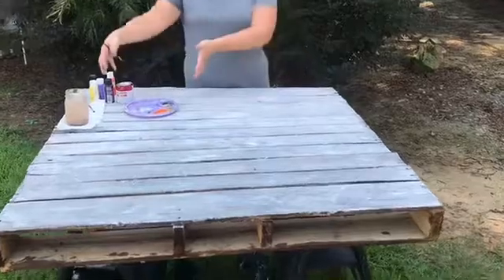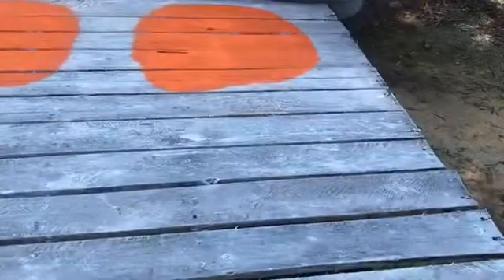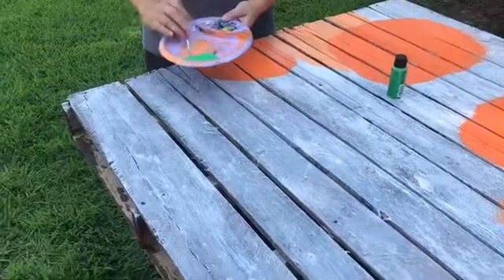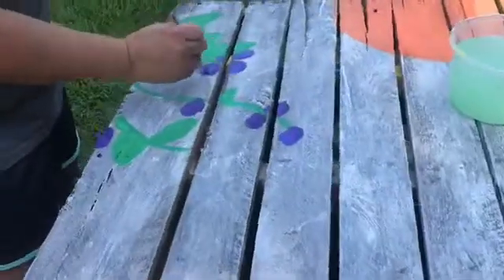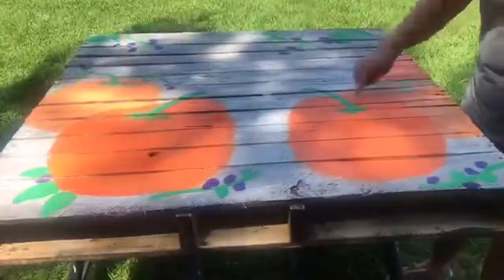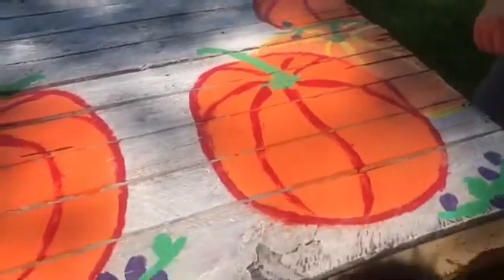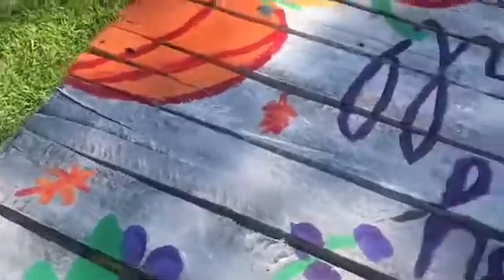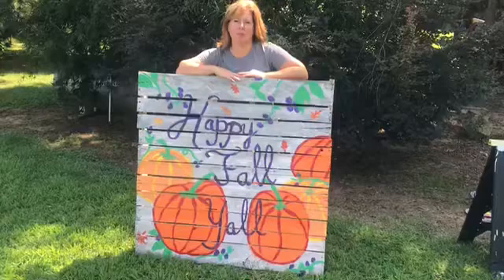DIY FALL SIGN/PALLET | Easy Step by Step Guide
In this video you’ll see easy step by step guide to paint fall pumpkin pallet that you can incorporate the beautiful autumn colors into your outdoor living space

Paint colors used in video; Concord grape, grape, pumpkin orange, Christmas green, bright yellow, sunrise red, and white